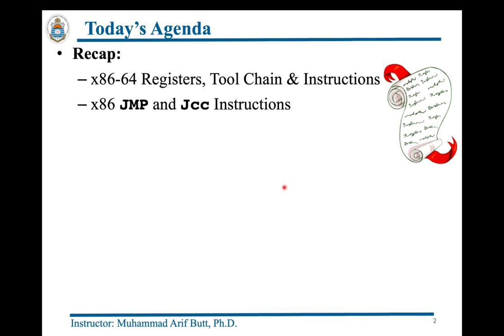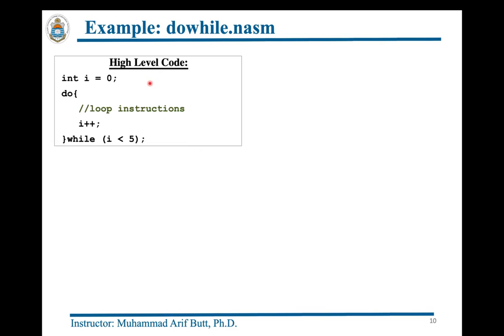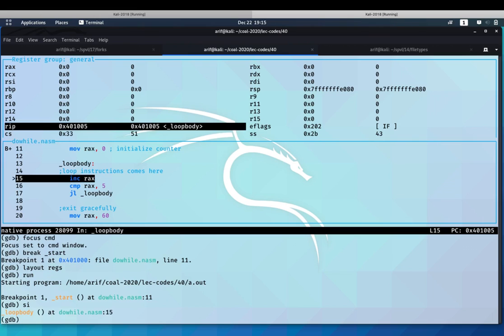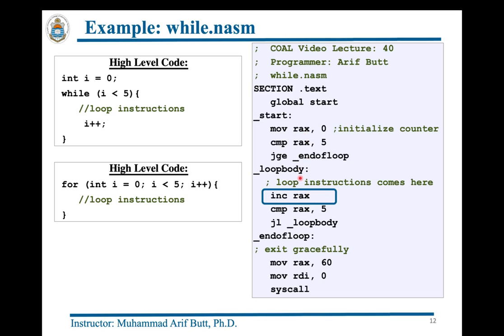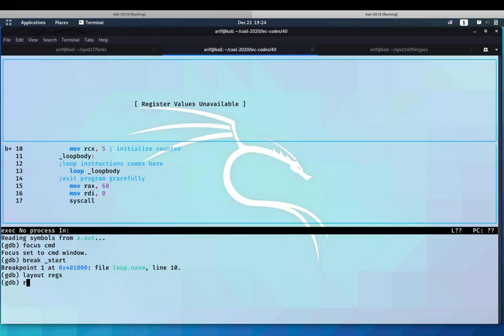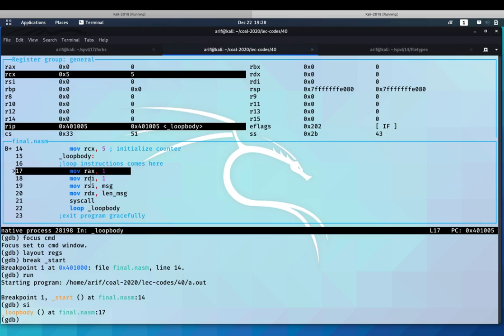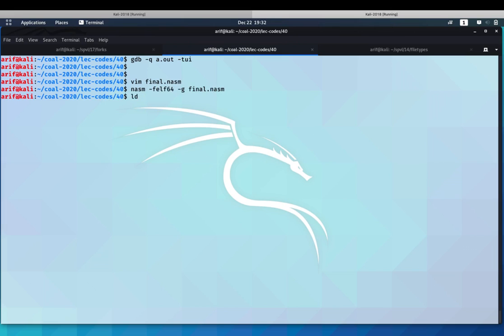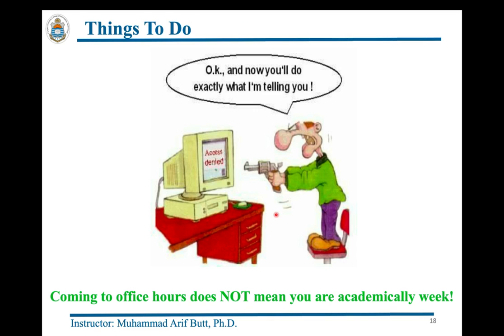Lec 40 Control Instructions - II (Arif Butt @ PUCIT)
A Recap of the previous session. Translating high-level repetition structure (for, while, ….) to its corresponding x86 assembly code using conditional jump instructions as well as using x86 loop instructions.